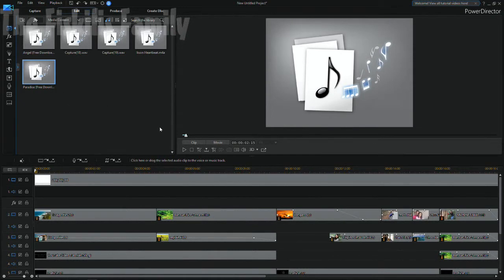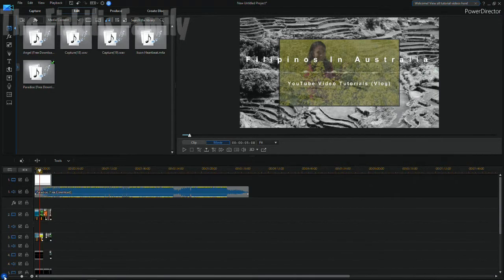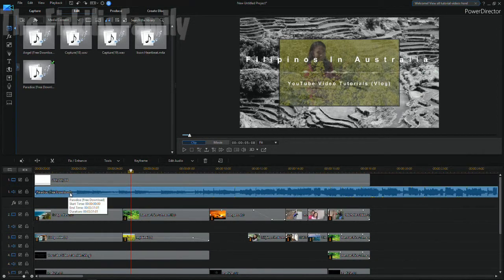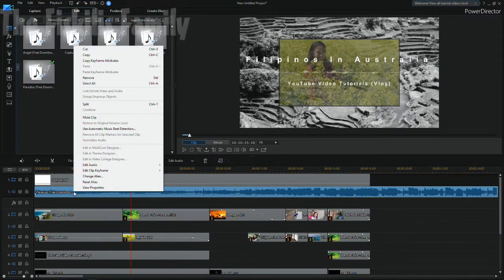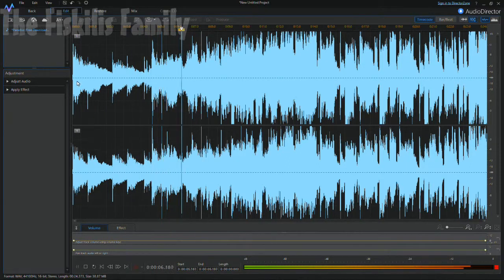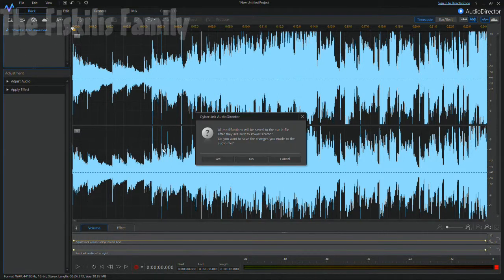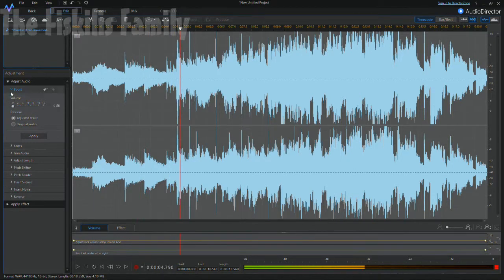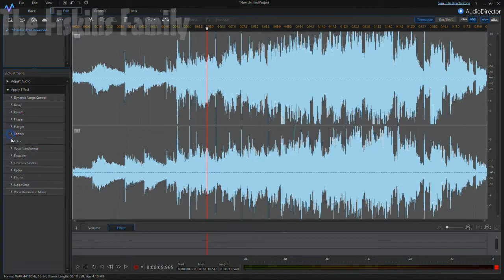How to Trim and Fade out Music in Audio Director 7 (Vlog 4)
We are a married couple living in Australia, with our 3 precious kids Lorna and our twins Zach and Zoey. Our main focus is having fun, enjoying life and to inspire others to have fun and enjoy life as it is.

Together we will share parts of our lives and our Travel’s through Australia and abroad (eg; the Philippines, Greece etc.), discuss important topics, such as families, relationships, culture etc. We will also review many things such as, technologies, accommodations, travel destinations, Food and Culture or anything else you may want to hear our thoughts about.